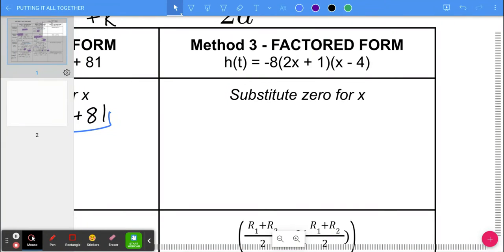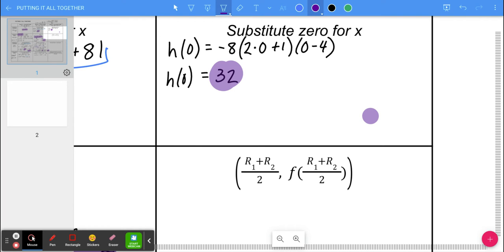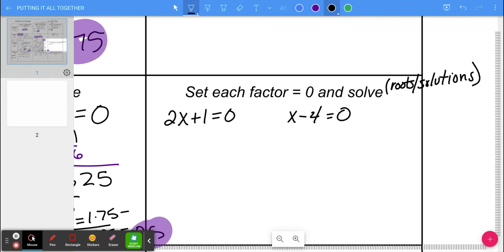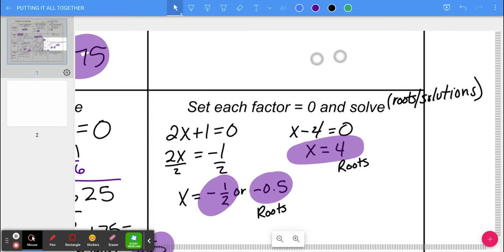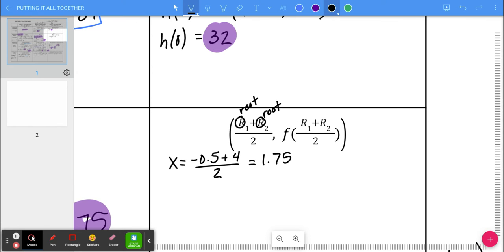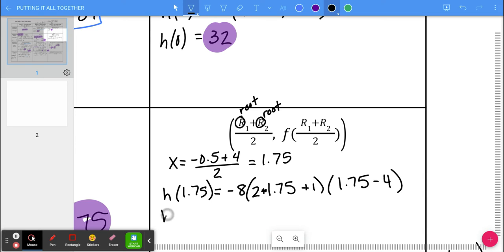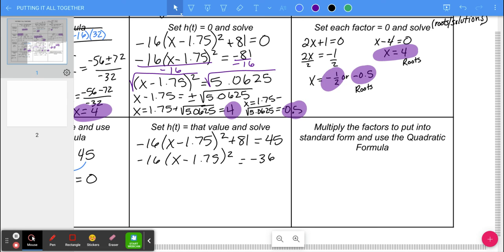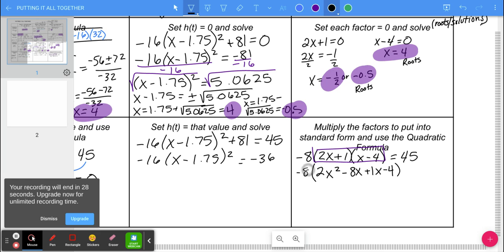putting it all together factored form